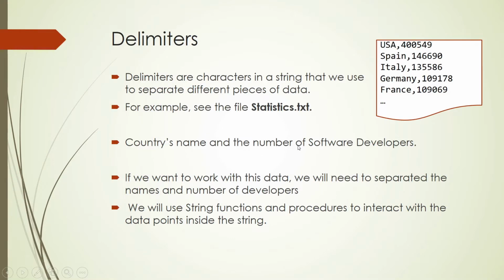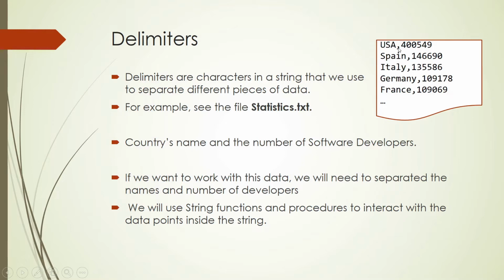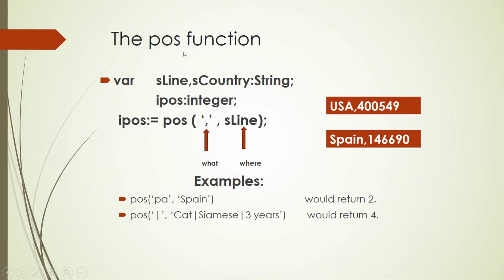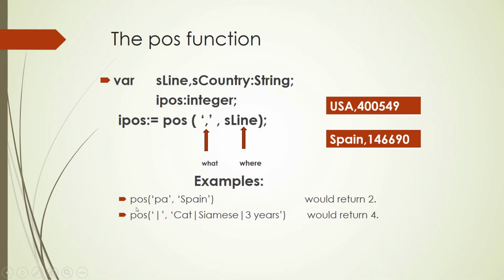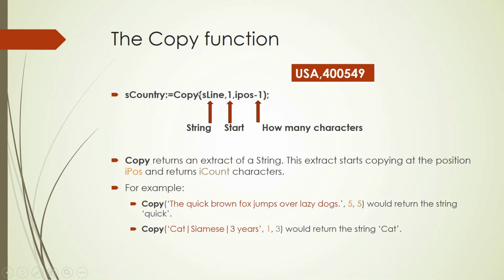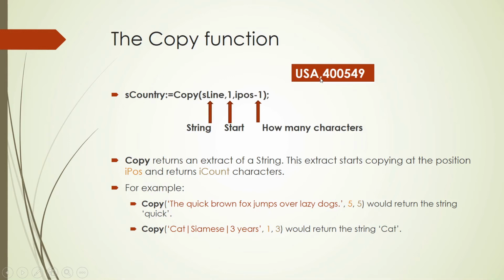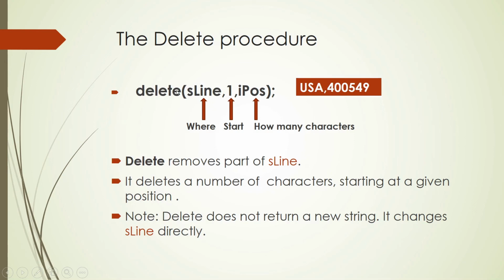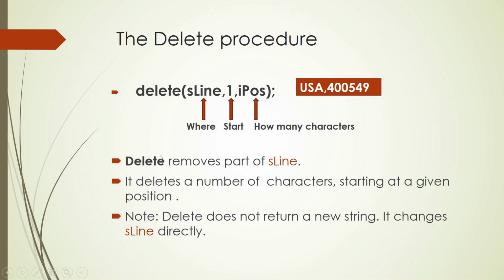Delphi - Text Files Lesson 6 Delimiters & String Handling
This video teaches students how to use string handling and delimiters with text files in the Delphi programming language.